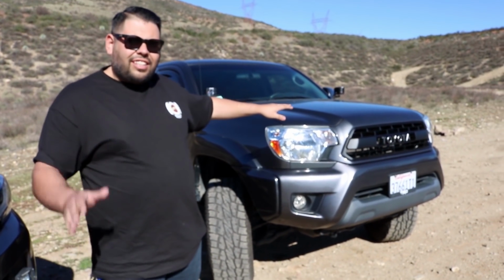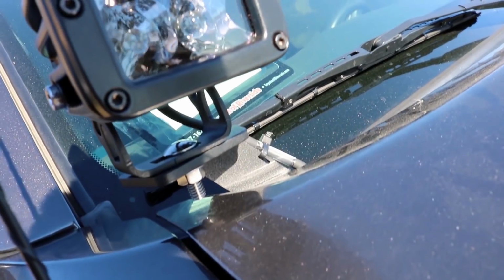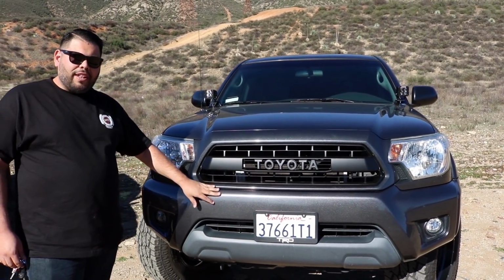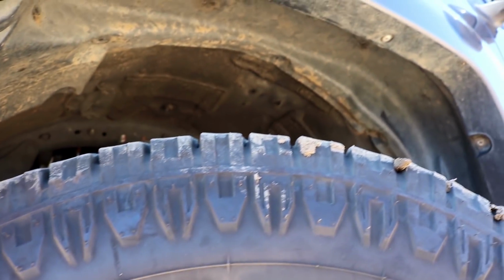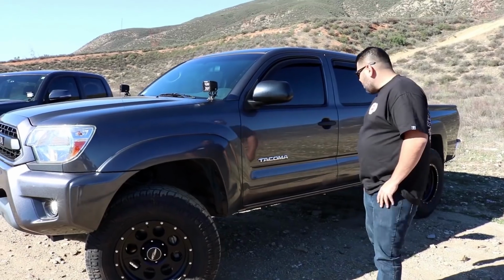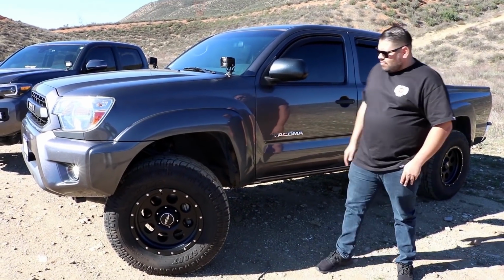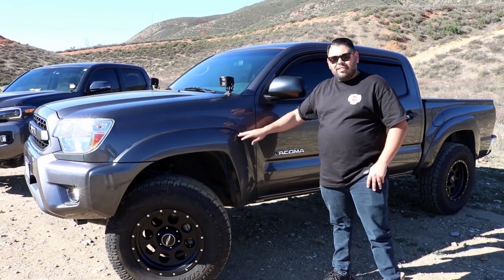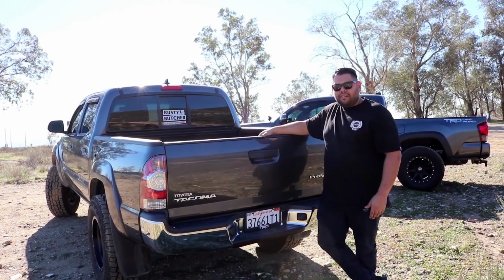2015 Toyota Tacoma SR5 Build Walkaround on 33's | Simple & Clean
IN TODAY'S VIDEO I SHOW YOU MY FRIEND'S WORK IN PROGESS BUILD HIS 2015 TOYOTA TACOMA PRE RUNNER.

chris  @socals_red_tacoma
nate @nochill_nate